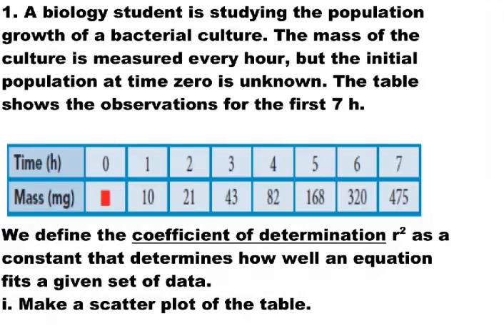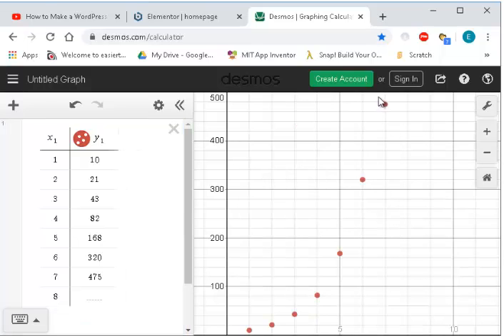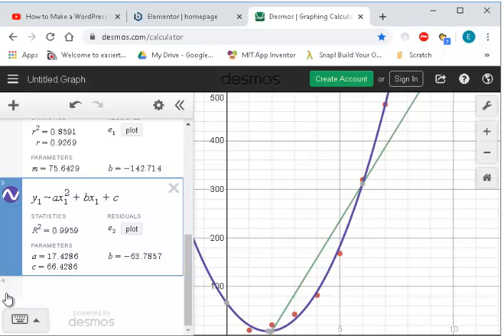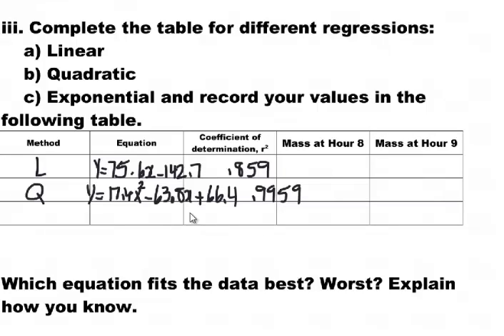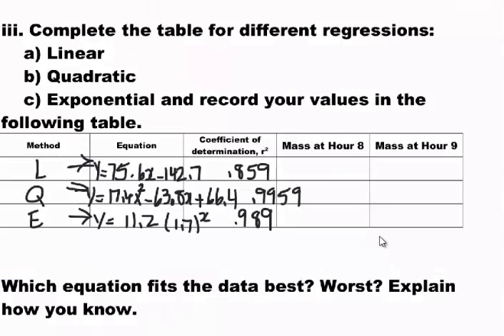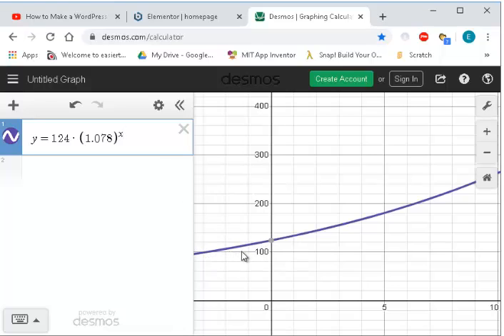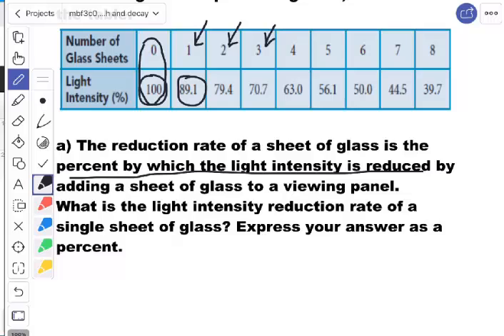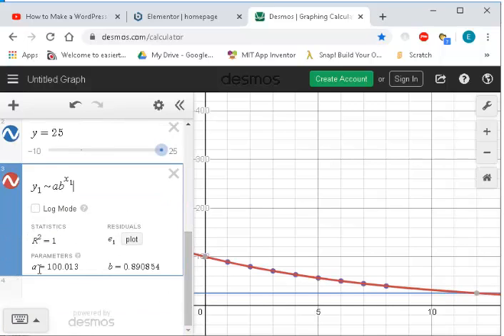mbf3c0, 7 5 Modeling Exponential Growth and Decay